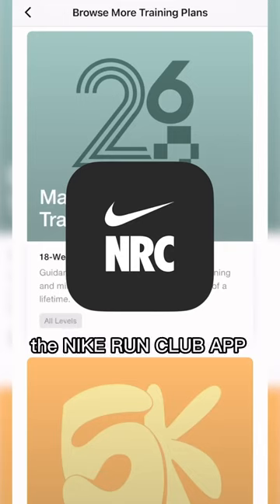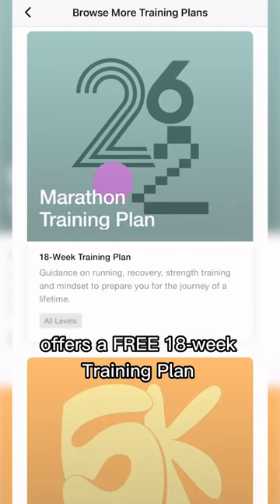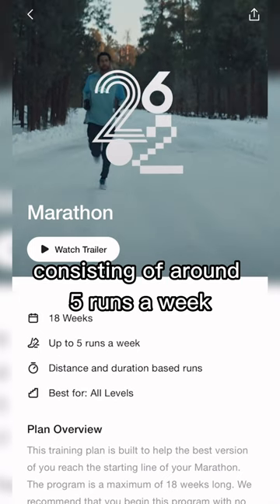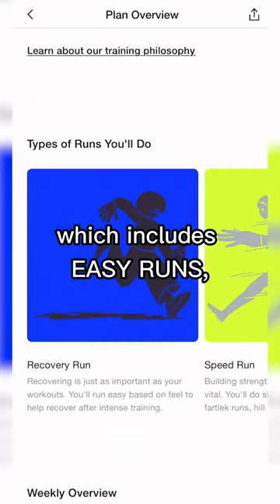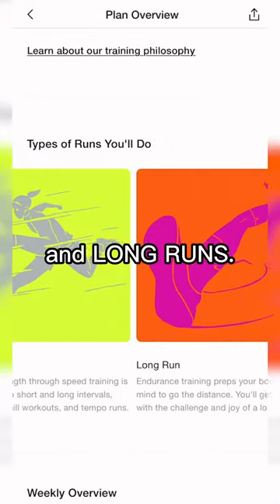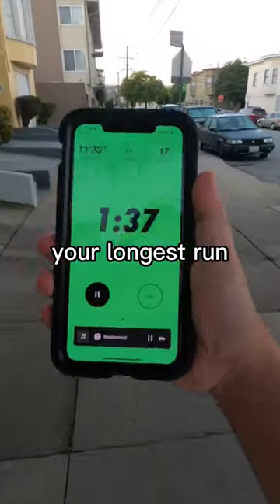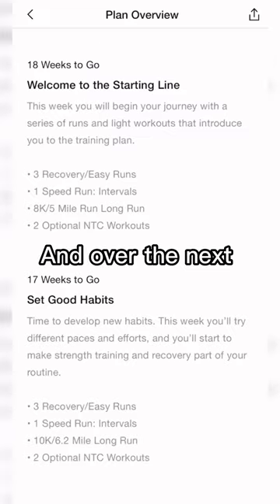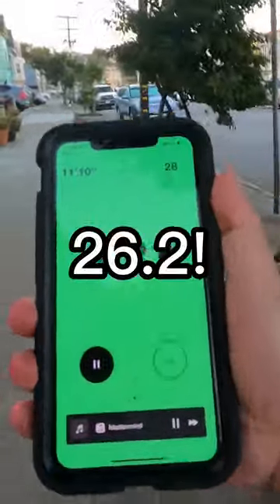Want to run a marathon? Use this training plan! (NIKE RUN CLUB APP)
Want to run a marathon? Use this training lan! (NIKE RUN CLUB APP) // If you're planning on running a marathon, Nike Run Club released a free new 18-week marathon training plan!